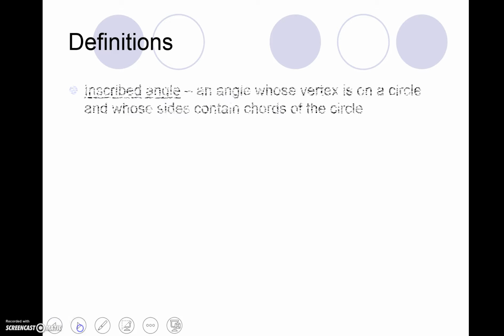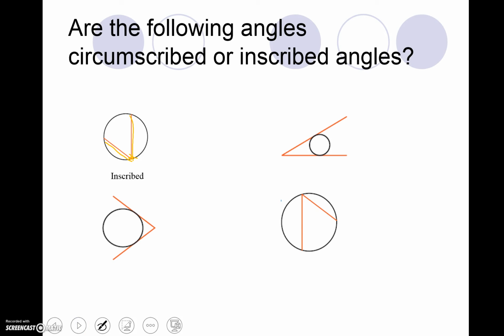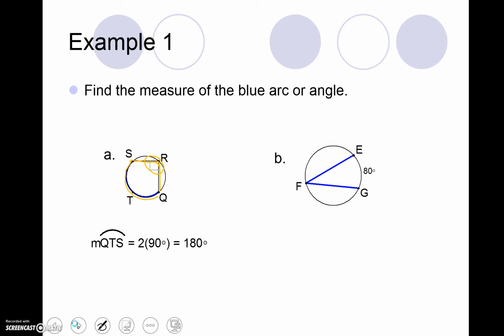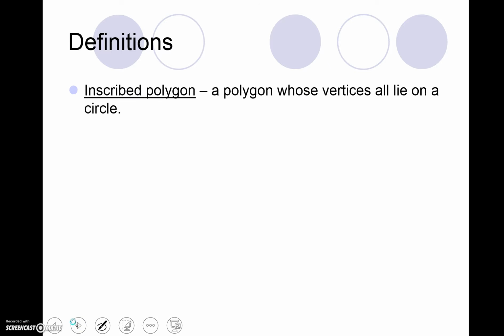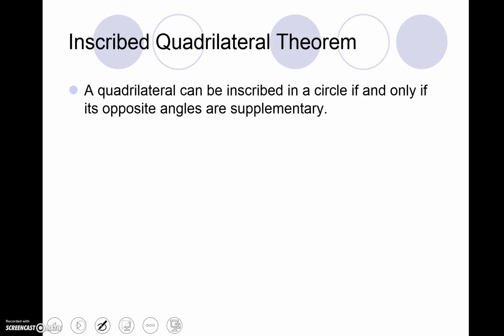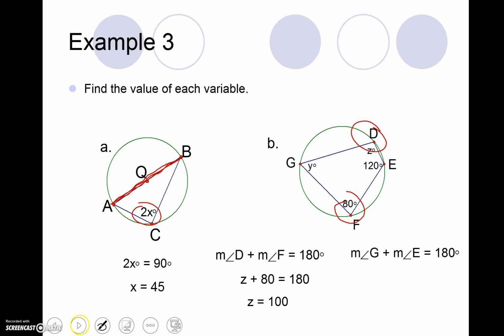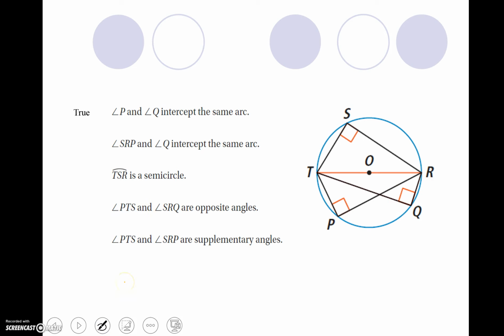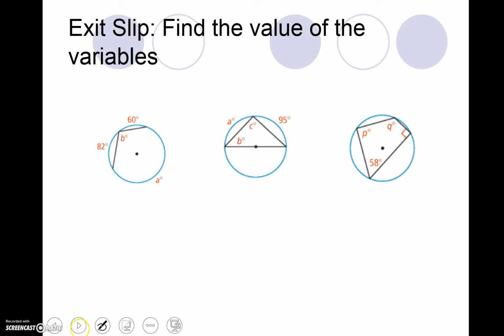3 Inscribed Angles